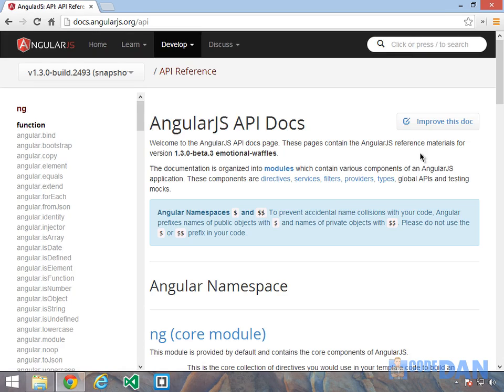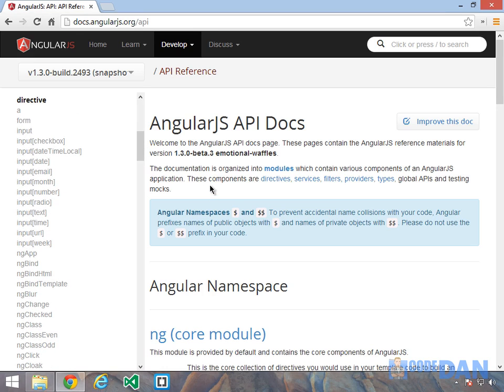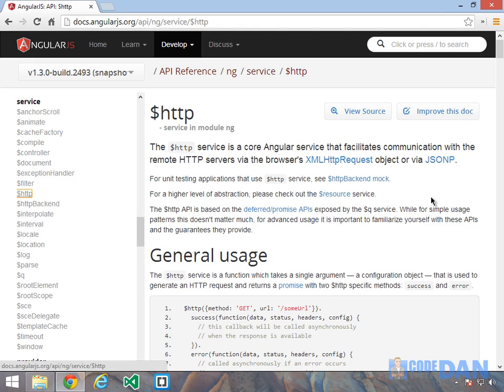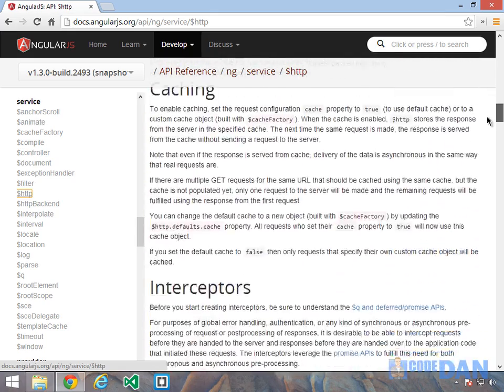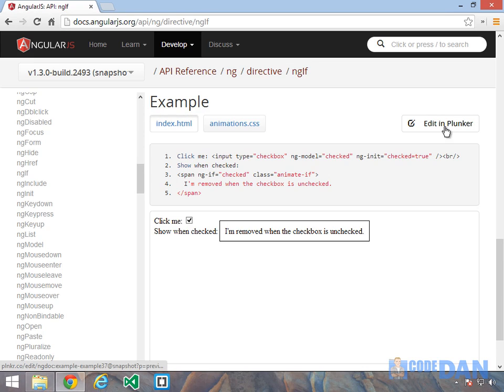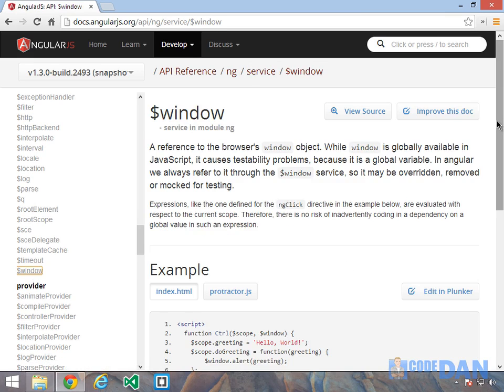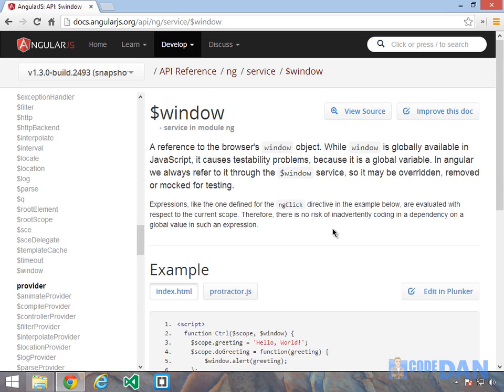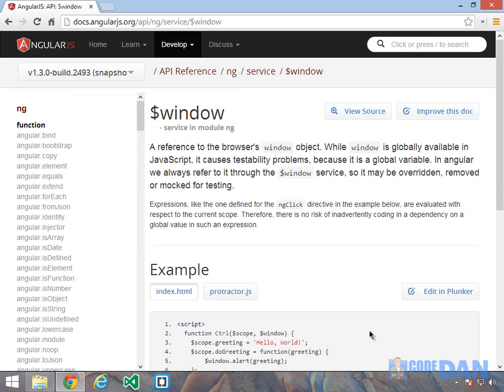012 AngularJS Documentation